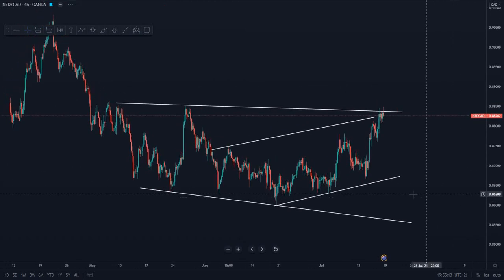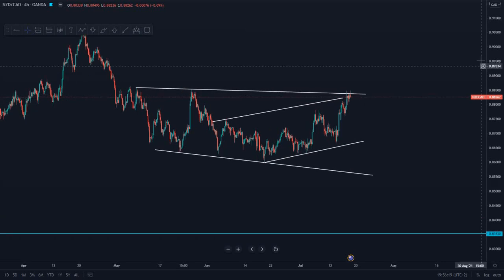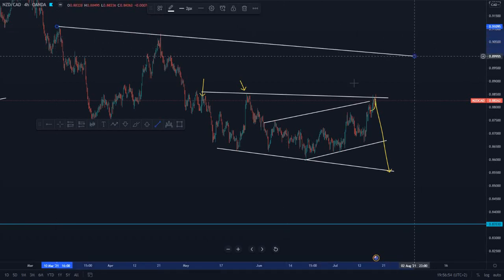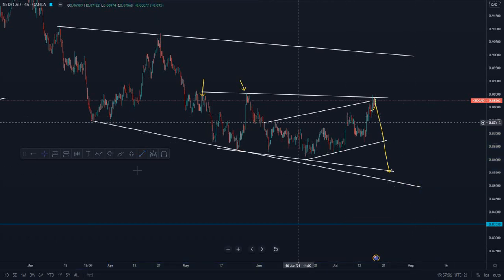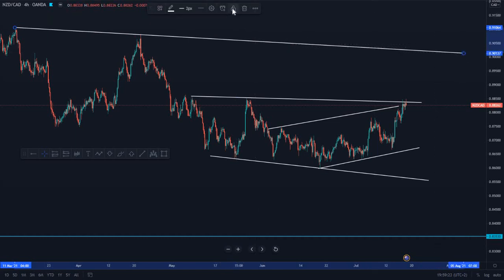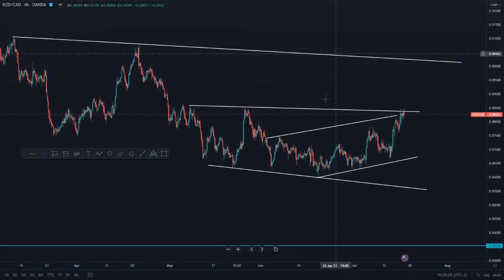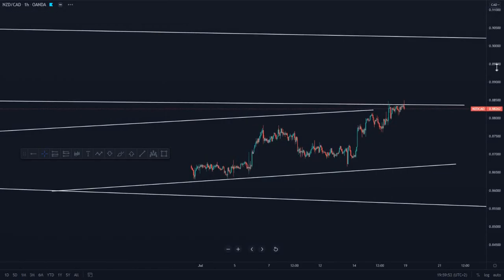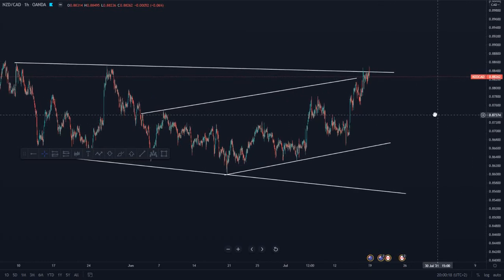FOREX MARKET BREAKDOWN NZDCAD UPDATE